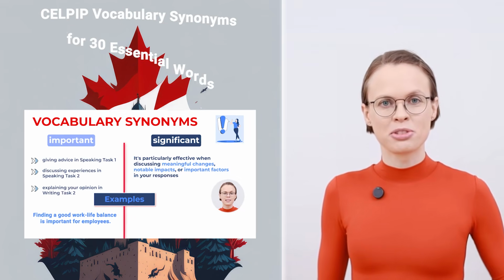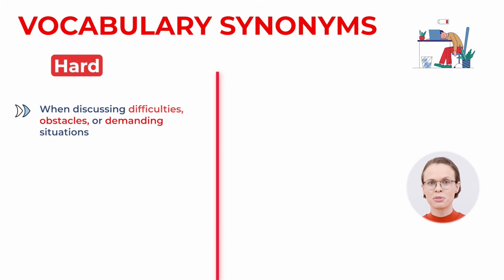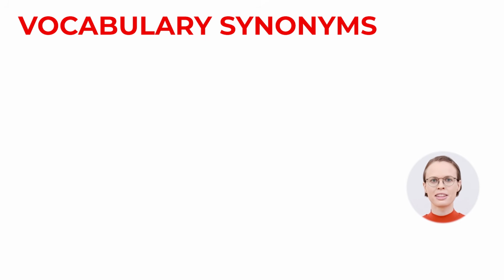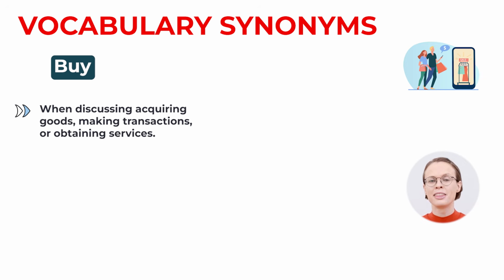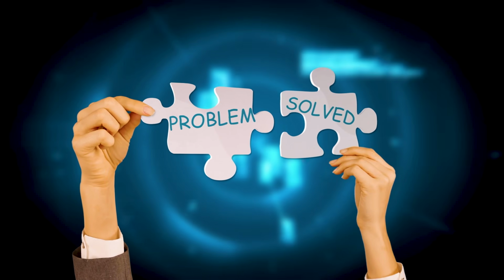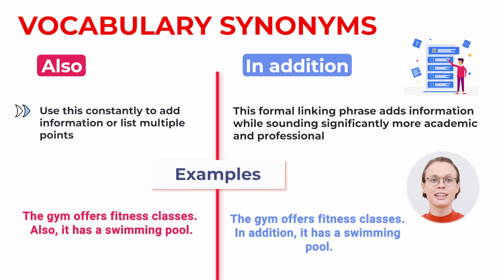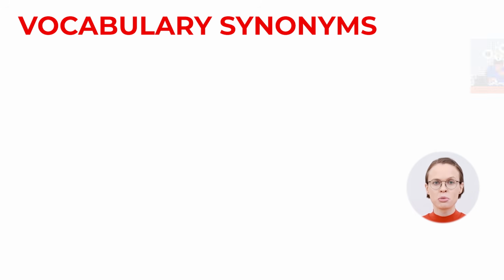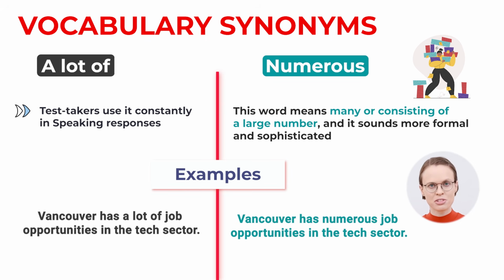30 CELPIP Vocabulary Synonyms for CLB 10+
Master 30 advanced vocabulary synonyms that can transform your CELPIP Speaking and Writing responses from CLB 7 to CLB 10+! This comprehensive guide teaches you sophisticated alternatives for commonly overused words, helping you demonstrate the vocabulary range that CELPIP examiners reward with high scores.

Stop repeating basic words like "important," "helpful," and "a lot of" throughout your exam. Learn the precise, formal alternatives that CLB 10, 11, and 12 candidates use naturally and confidently. Every synonym includes clear examples showing exactly how to upgrade your responses in Speaking Tasks 1-8 and Writing Tasks 1-2.

⏱️ TIMESTAMPS:
00:00 - 30 CELPIP Vocabulary Synonyms for CLB 10+
01:50 – Synonyms 1-10
09:45 - Synonyms 11-20
15:28 - Synonyms 21-30

📚 WHAT YOU'LL LEARN:
✓ 30 sophisticated synonyms for commonly overused CELPIP words
✓ Exact context for using each advanced vocabulary word
✓ Clear before-and-after examples for Speaking and Writing
✓ Formal alternatives that demonstrate CLB 10+ vocabulary range
✓ Advanced linking words for coherent responses
✓ Precise vocabulary for professional and academic contexts

🎯 Ready to demonstrate vocabulary range that impresses CELPIP examiners?